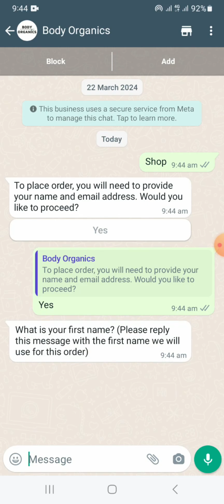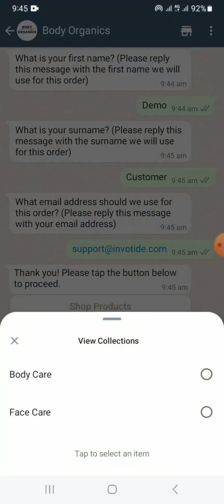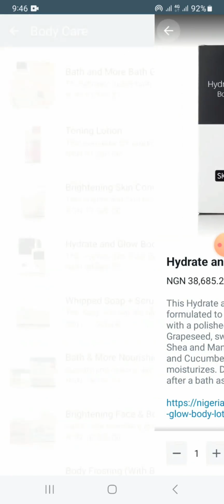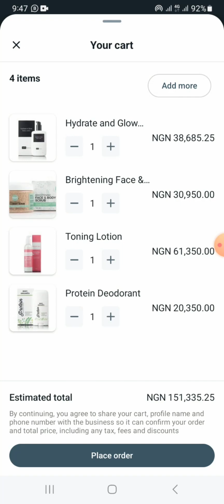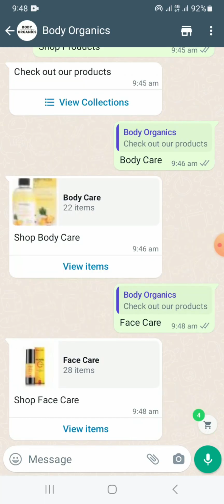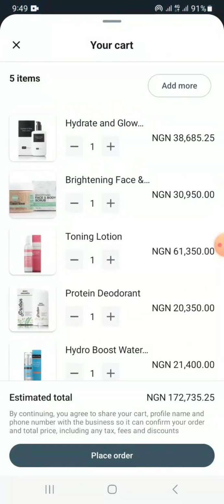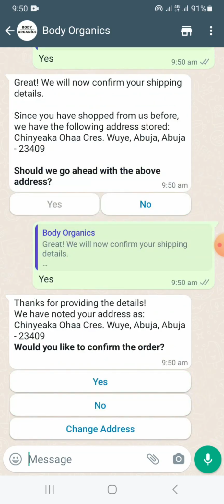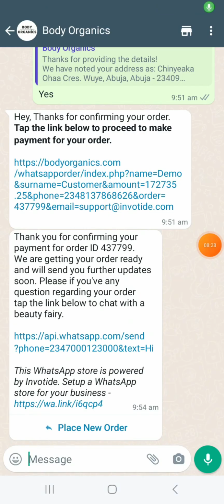How To Use WhatsApp Store Online Payment Method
This video guide will show you how customers can order and pay online using Invotide WhatsApp store.